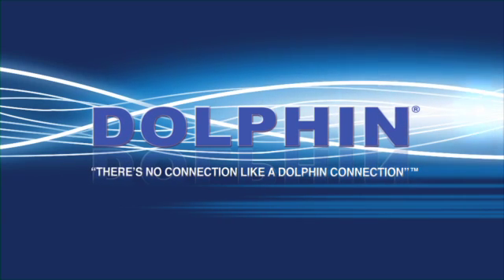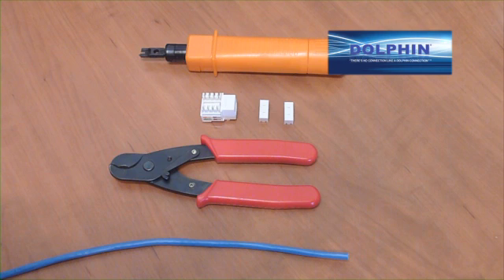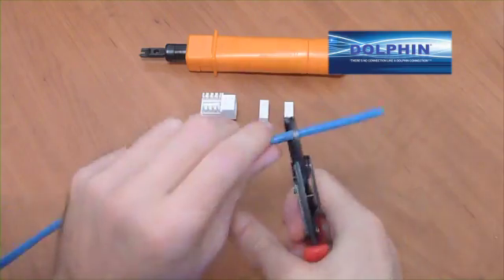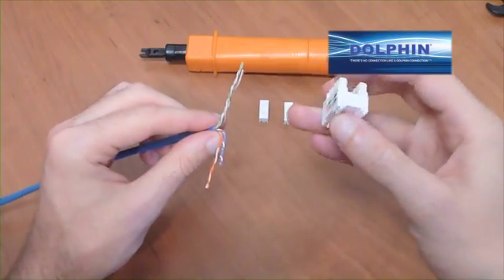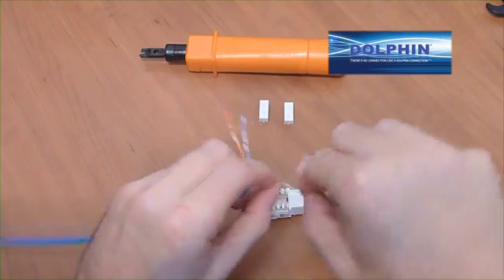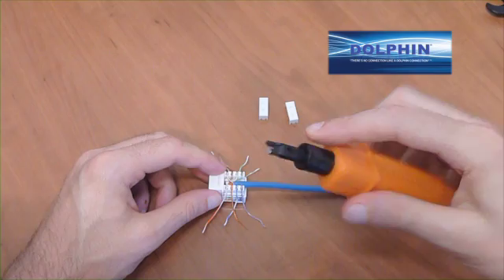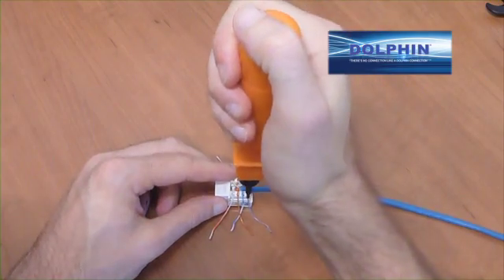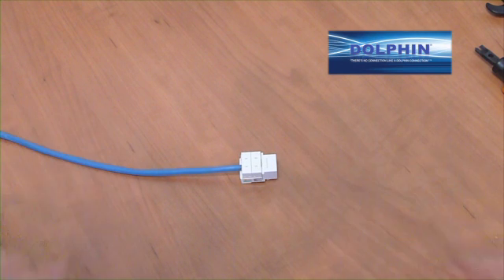Cat 5e/Cat 6 Punch Down Keystone Jack 90 degree: How To Video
Demonstrational video for how to apply a BNC crimp on connector. Dolphin Components part numbers: DC-3140 Punch Down Tool and DC-KJ5E90 90 degree Cat 5e Keystone Jack

NOTE: This video is for reference only. Dolphin Components Corp. cannot be held liable for any installation errors.